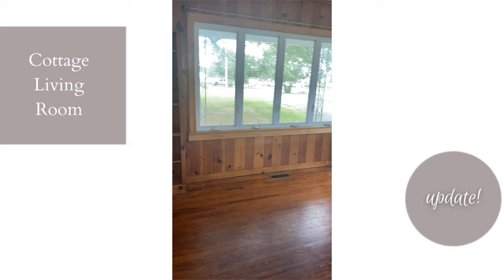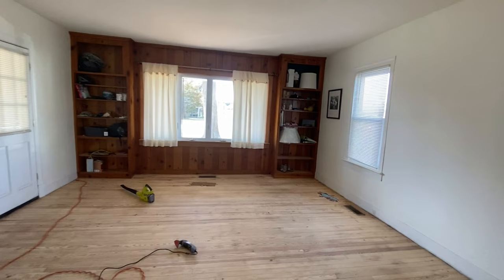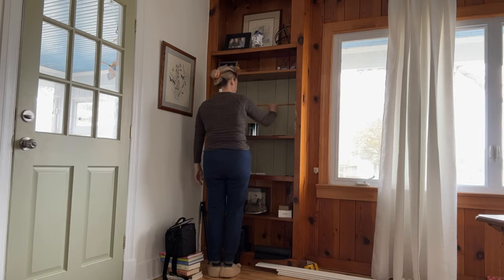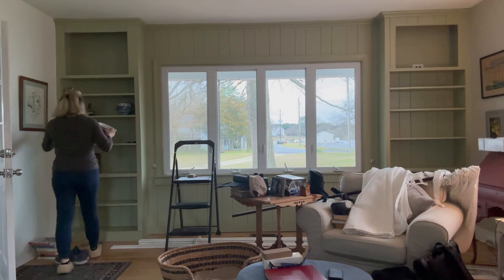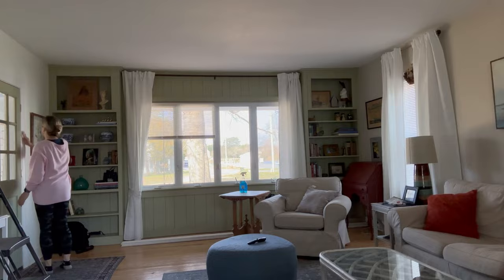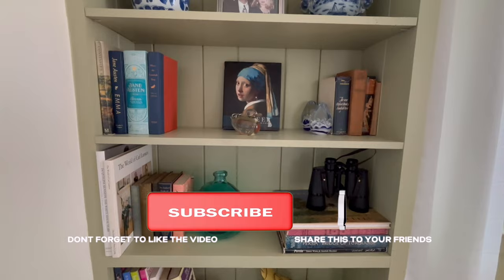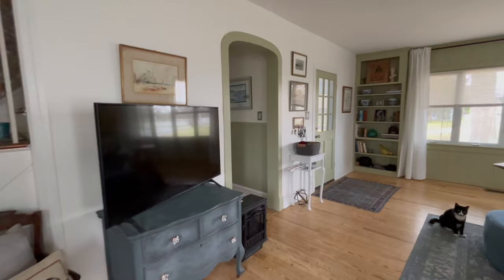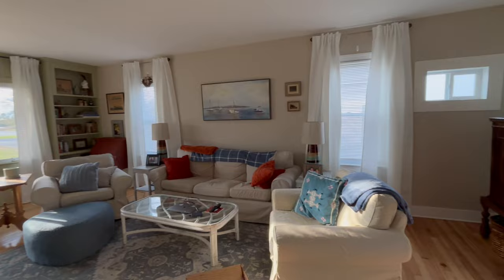Cozy Cottage Living Room: DIY, Thrifted Finds & Painted Paneling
Welcome to my cozy cottage living room makeover journey! Our home is over a century year's old located on the Eastern Shore in Maryland, and we are slowly renovating it, one room at a time!

In this video, join me as I take you through the transformation of my living space into a charming retreat filled with warmth and character. I'll show you how I incorporate thrifted treasures and DIY ingenuity to bring a touch of rustic elegance to every corner. From scouring thrift stores for hidden gems to revamping dated paneled built-ins with a fresh coat of paint, you'll discover the secrets behind creating a cozy cottage vibe on a budget. Get ready to be inspired as we turn ordinary into extraordinary with a little creativity and a lot of heart!

Follow The Secretary Cottage videos for more fun DIY and design on a dime projects!
f#diy

CHAPTERS
0:00 Start
00:18 Room "Before"
00:29 DIY Projects
00:37 Floors
01:12 Painting Built-Ins
01:40 Cleanup
02:32 Finished Room

PRODUCTS
Built-ins: Sherwin Williams Emerald Urethane Trim Enamel in Koi Pond
Walls: Benjamin Moore Simply White
Accent Wall: Sherwin Williams Accessible Beige
Wallpaper: Wayfair (peel and stick)